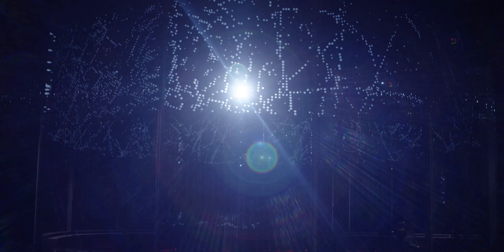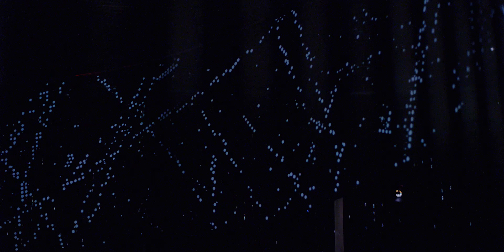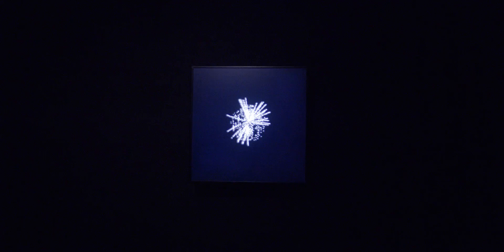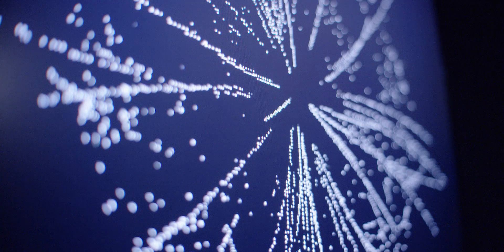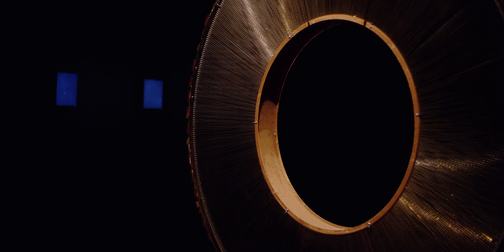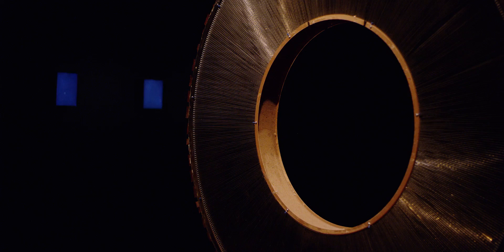Art Basel 2018 – Semiconductor’s artwork titled “HALO” | Audemars Piguet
The 4th Audemars Piguet Art Commission presents "HALO" by artist duo Semiconductor, an immersive experience representing physical phenomena that exist beyond the limit of our daily experiences.